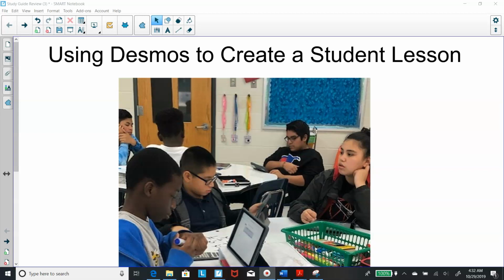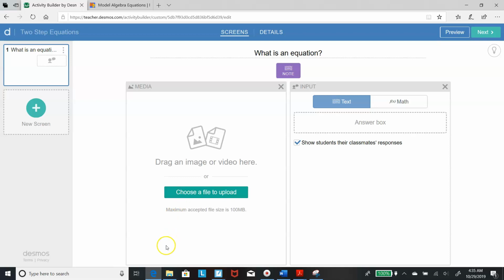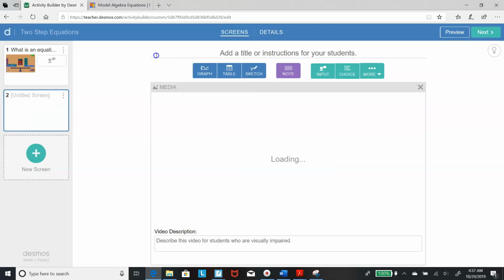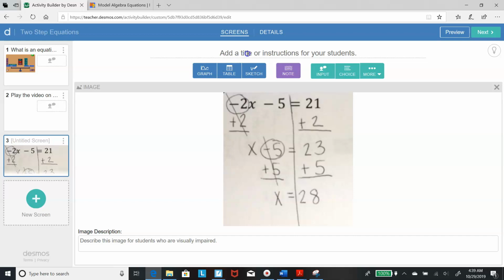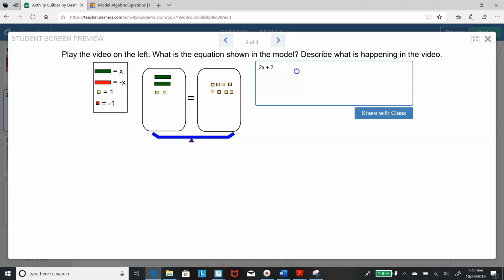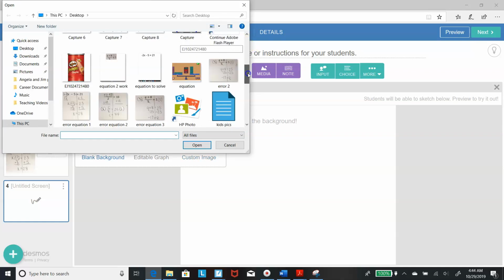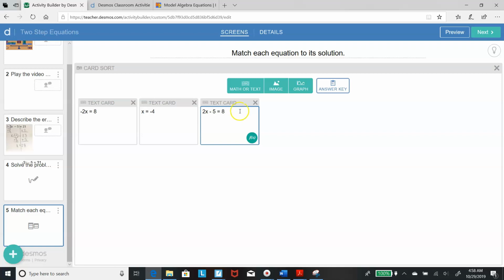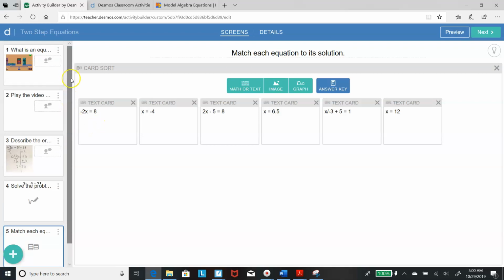Teacher Training: How to Create a Lesson on Desmos